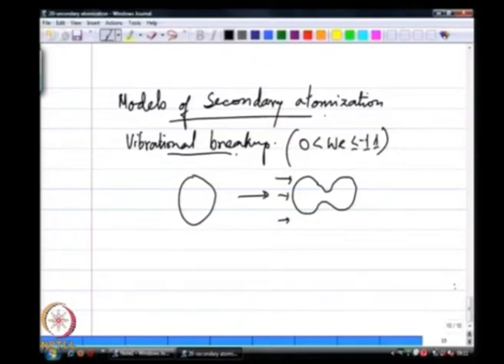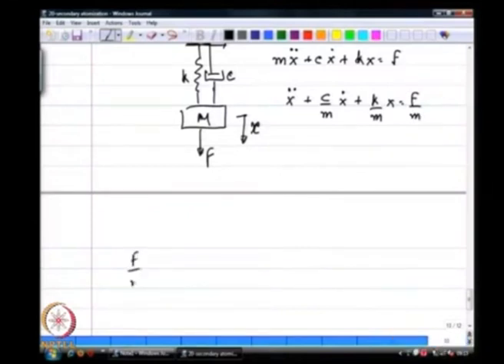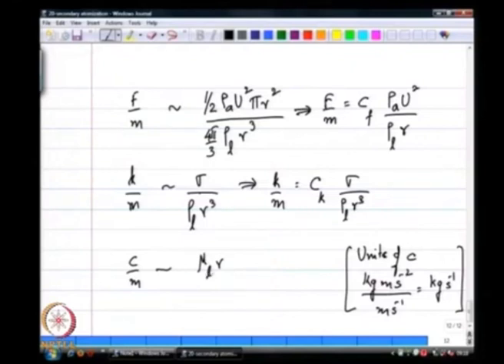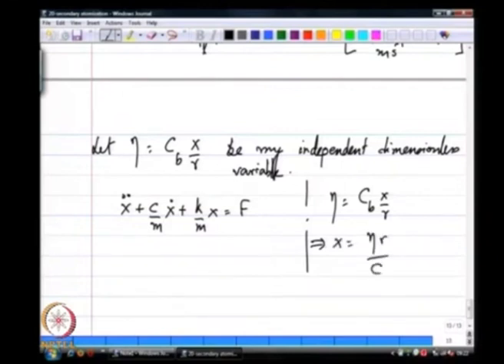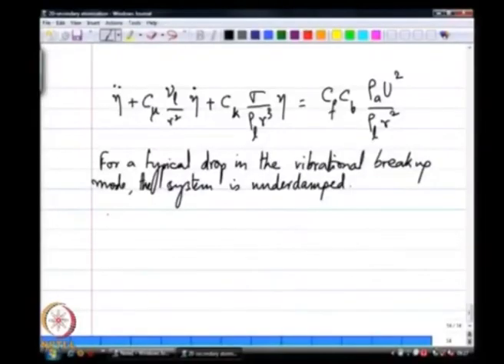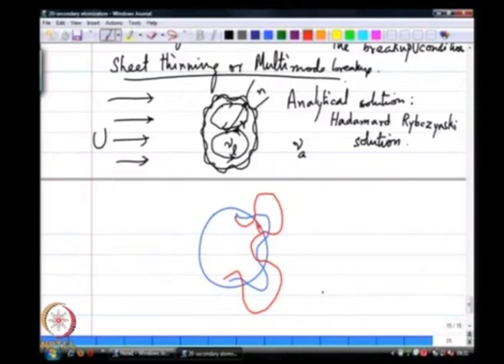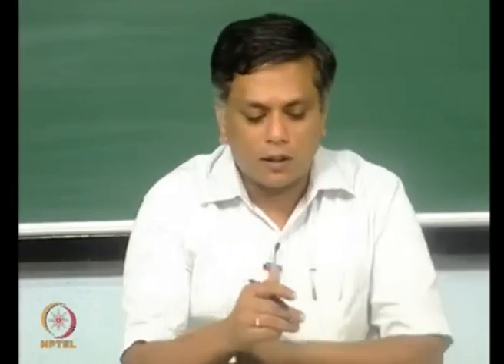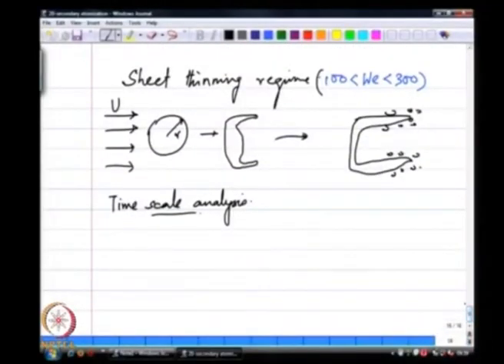Lec 32: Secondary atomization-Modes of breakup-2